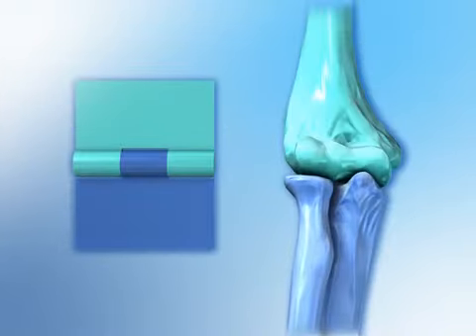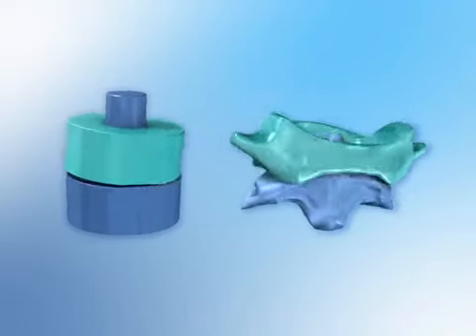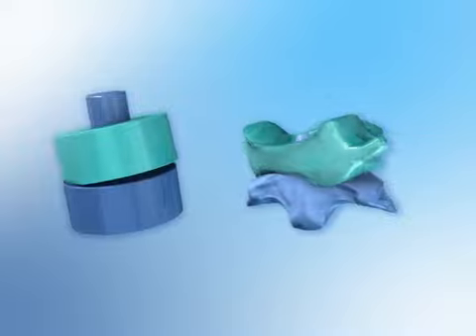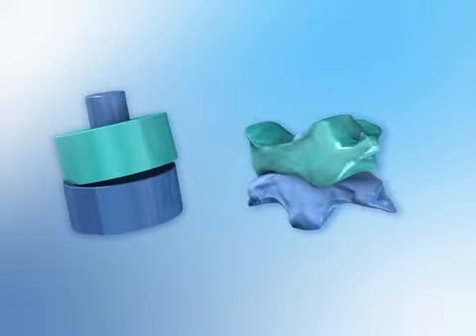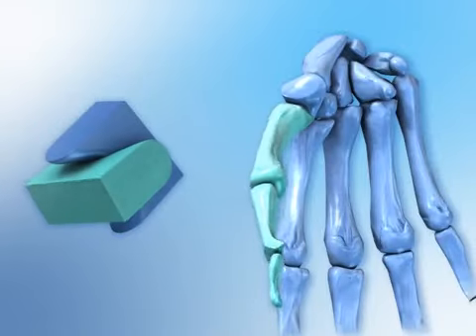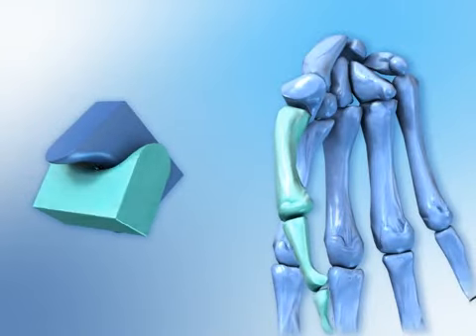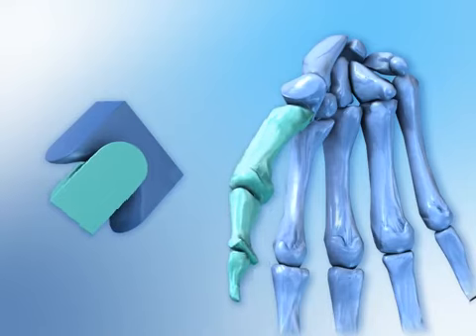3D structure of human skeleton system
Describe the YouTube channel and like the video.

In this video are described.

Structure of human skeleton system
Function of skeleton system